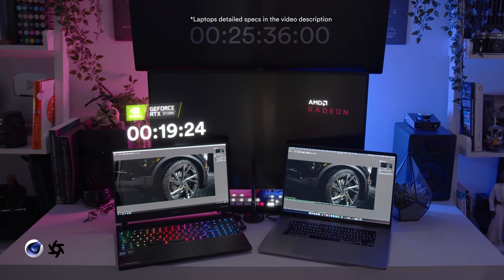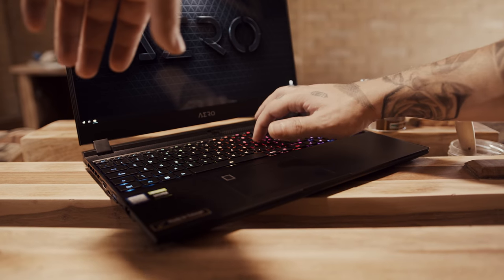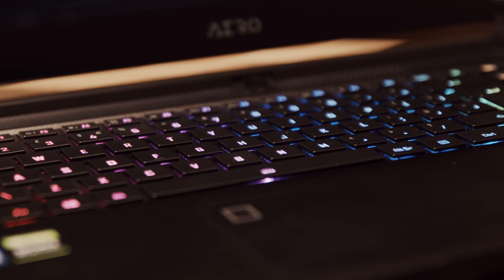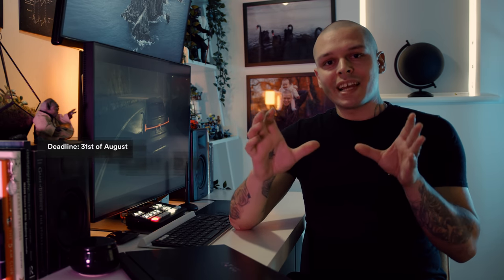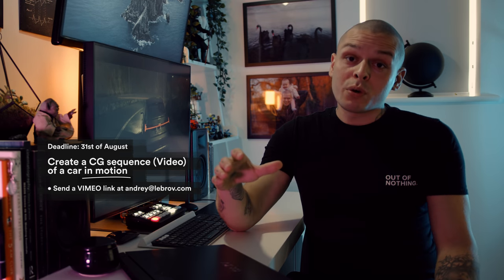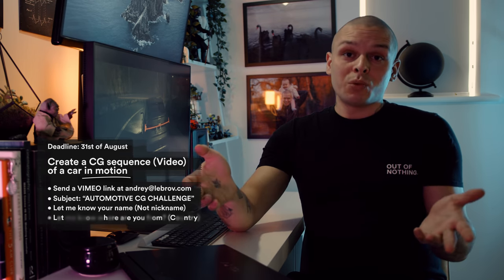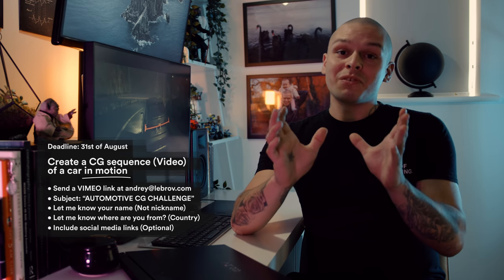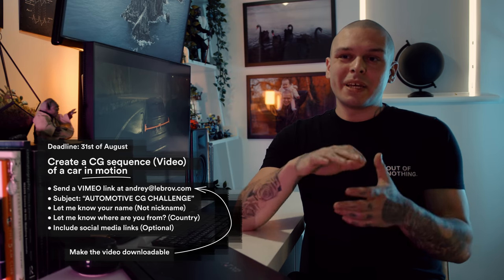Automotive CG Challenge | Win Gigabyte Aero 15" 4K w/ RTX2080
Another challenge! Yaaay! This time with a big prize. Find all the specs of the laptop at Scan Computers

Deadline: 31st of August
Create FULL CG Sequence of a car in motion.
Include your name, country and social media links.
No restrictions on software.

Good luck!

𝗧𝗵𝗲 𝗺𝘂𝘀𝗶𝗰 𝗜 𝗺𝗼𝘀𝘁𝗹𝘆 𝘂𝘀𝗲 (Get 2 EXTRA months via the link)
𝗧𝗵𝗲 𝘁𝗿𝗮𝗰𝗸 𝗶𝗻 𝘁𝗵𝗶𝘀 𝘃𝗶𝗱𝗲𝗼: I am Fowler - Pray (Artlist)